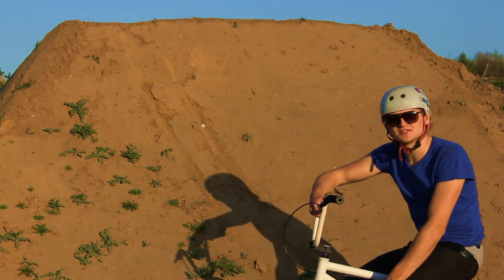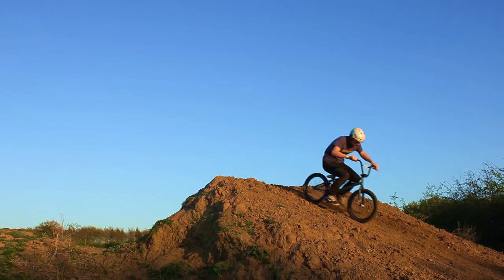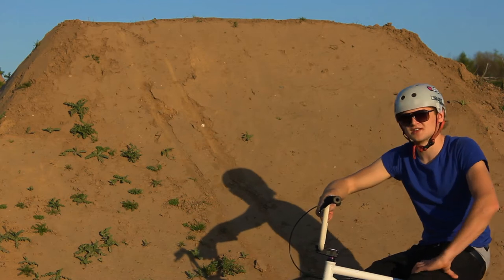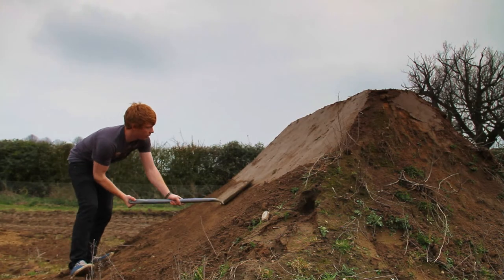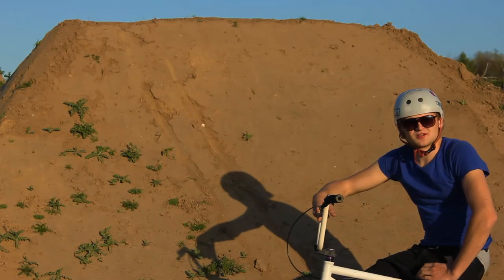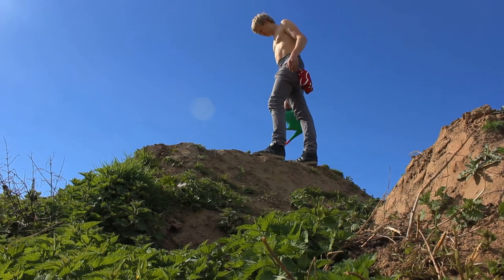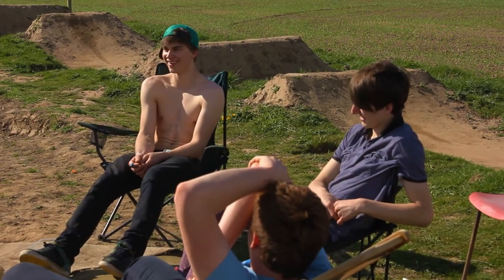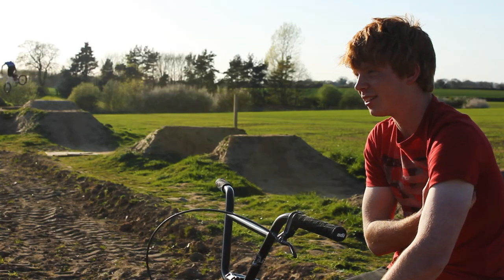Strawberry Fields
A short Documentary about a young group of passionate BMX riders. Shot in Norwich, England.
Produced by Marek Ransome & Harry Gay with help from Robert Wells. 2011.